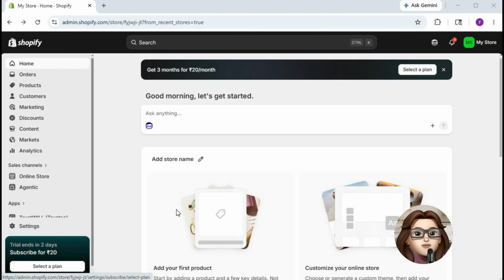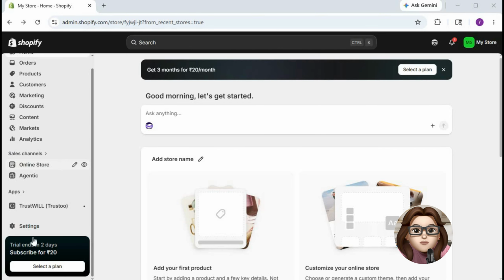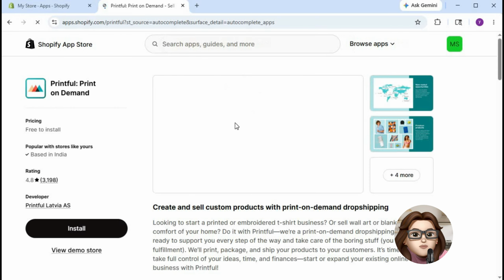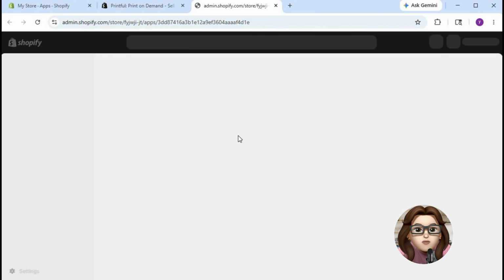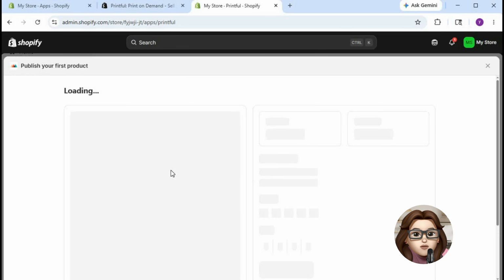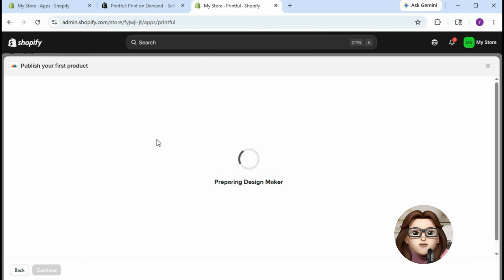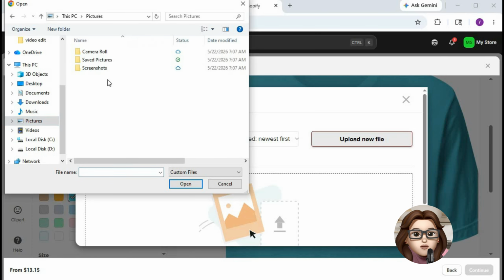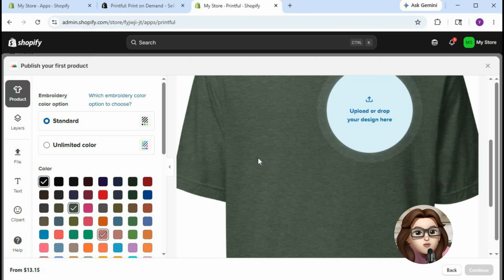How to Use Printful with Shopify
Learn how to use Printful with Shopify in this easy step-by-step tutorial. In this video, I’ll show you exactly how to connect Printful to Shopify in 2026 so you can start a print-on-demand business and sell custom products online without holding inventory.

Printful is one of the most popular print-on-demand platforms because it automatically handles printing, fulfillment, packaging, and shipping whenever customers place orders through your Shopify store. Many online entrepreneurs use Printful with Shopify to sell t-shirts, hoodies, mugs, posters, hats, phone cases, tote bags, and other custom products worldwide.

In this tutorial, you’ll learn how to create a Printful account, connect it to Shopify, add products, upload designs, set pricing, and publish products to your online store step by step. I’ll also explain how print-on-demand systems work and what happens when customers place orders through your Shopify website.

You’ll discover practical tips such as:

Connecting Printful to Shopify correctly
Designing profitable print-on-demand products
Setting product pricing and profit margins
Publishing products to Shopify automatically
Managing shipping and fulfillment
Improving product mockups and branding
Growing a print-on-demand business online

I’ll also explain common mistakes beginners make when using Printful with Shopify and how to troubleshoot syncing errors, product publishing problems, shipping issues, or order fulfillment delays.

This tutorial is perfect for beginners, creators, designers, online entrepreneurs, small business owners, marketers, artists, influencers, and anyone trying to start a print-on-demand business online. Even if you’re completely new to Shopify or Printful, the setup steps in this guide are beginner-friendly and easy to follow.

Using Printful with Shopify properly can help you launch products faster, reduce inventory costs, automate fulfillment, grow your online store, and build long-term eCommerce income.

If you found this tutorial helpful, make sure to like the video, subscribe to the channel, and turn on notifications for more Shopify tutorials, print-on-demand guides, eCommerce tips, and online business tutorials.

This video shows you How to Use Printful with Shopify Easily! Watch this Video till the end to learn How to Use Printful with Shopify.

Were you able to figure out How to Use Printful with Shopify? Share this with your friends who want How to Use Printful with Shopify.

Problem Solved in this Video-:

What Do you Think of How to Use Printful with Shopify?